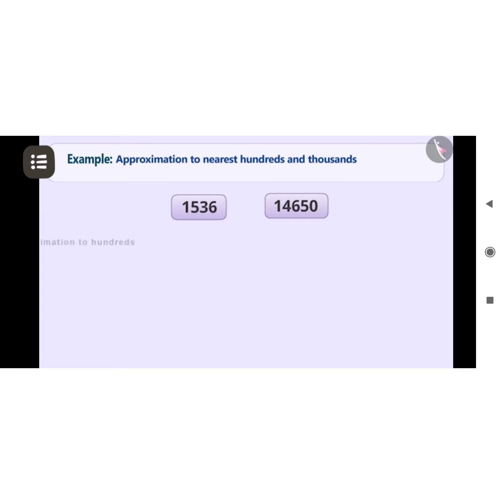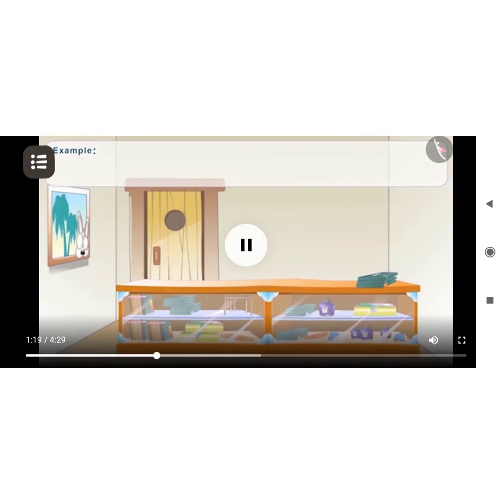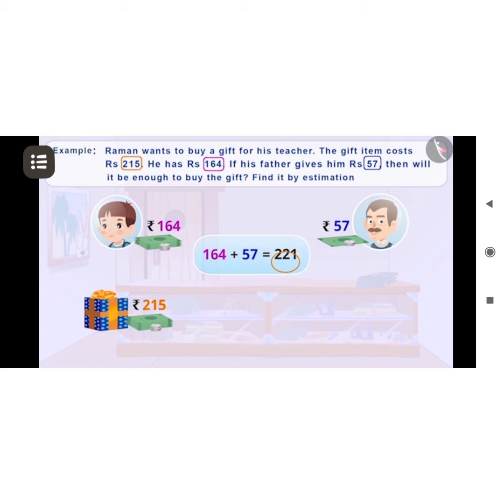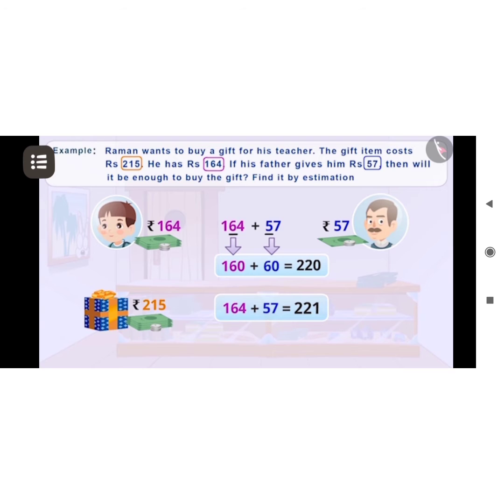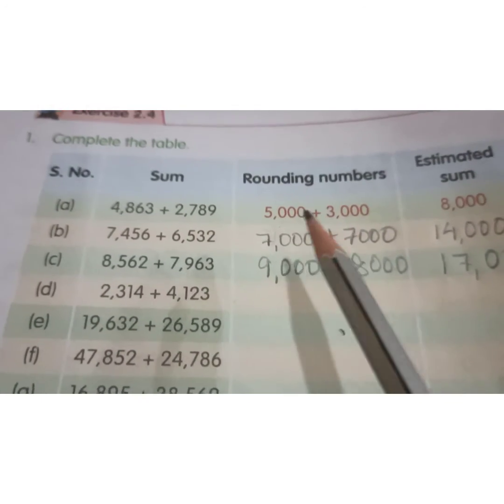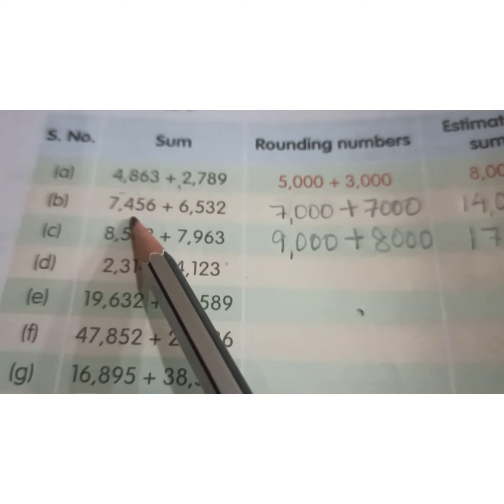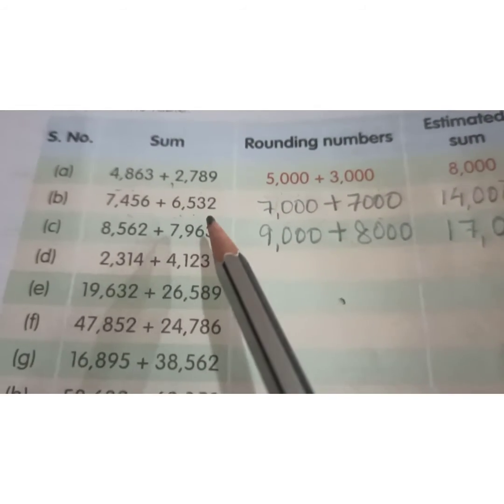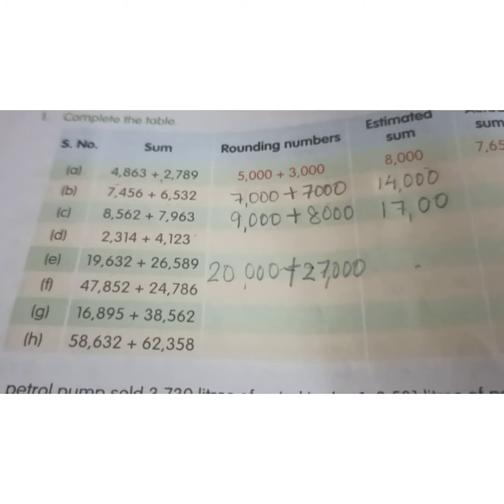Class -4 - Estimating Sum